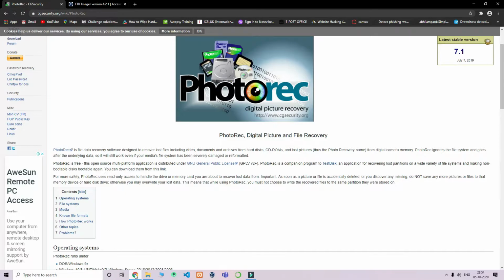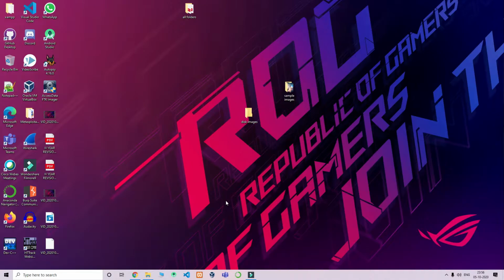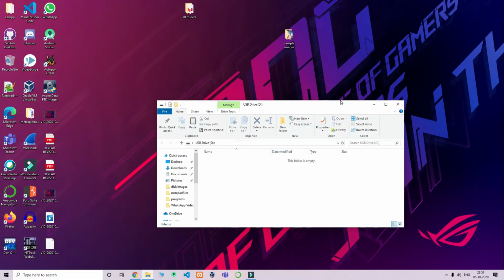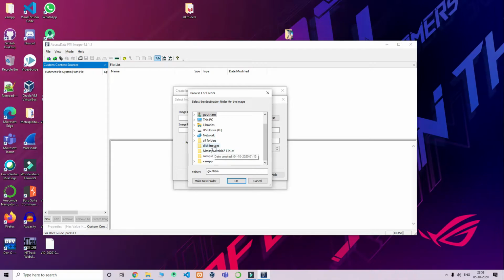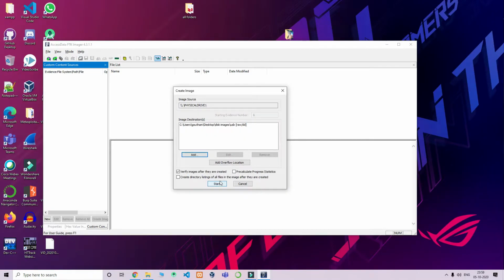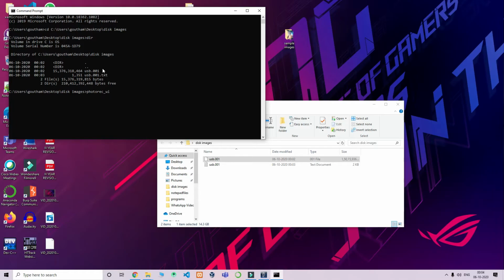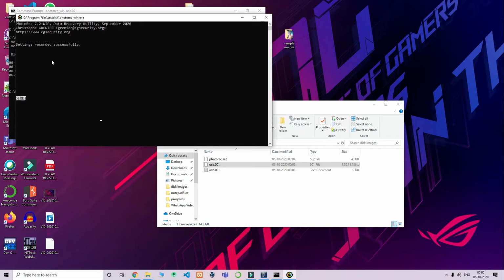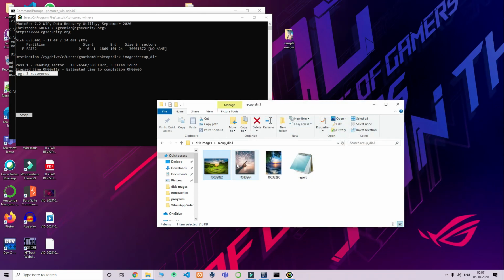Is your file deleted? Recover it now !! || How to recover your deleted files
Some of our other tutorials include:

Part #2 - Variables, Keywords and Data Types
Part #3 - Input, Output, Import and Operators
Part #4 - Data Structures - List, Arrays

**Blogs:
what does a blog mean? | all the things you should know about a blog in 2020?

Please share it in the comment section below  and we will get back to you !
!Have a Great Developing Time!